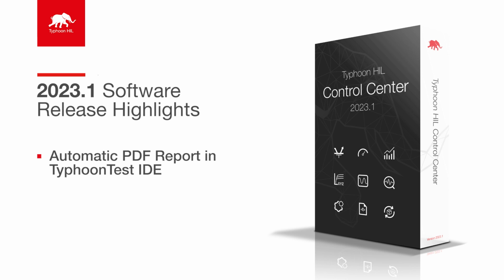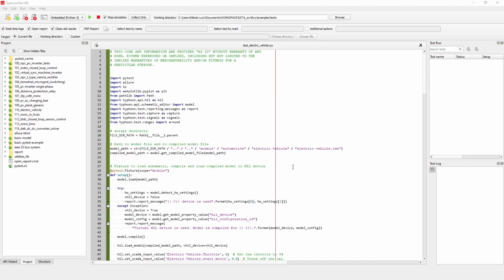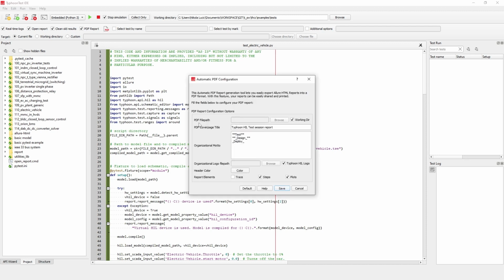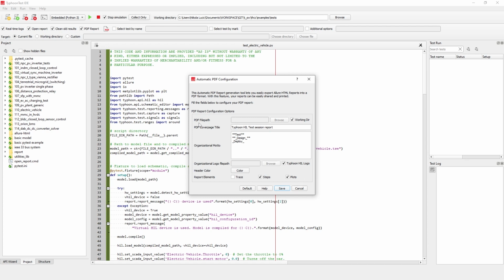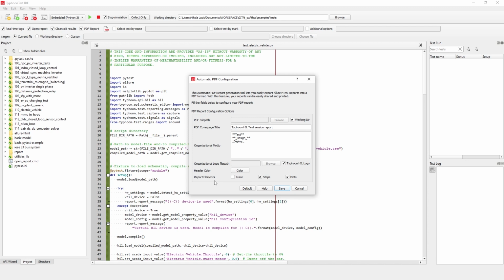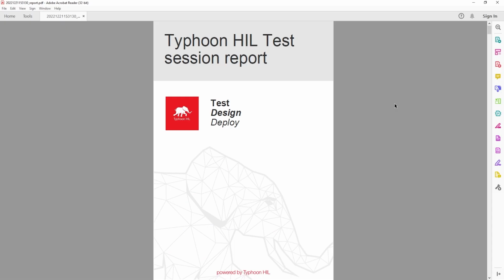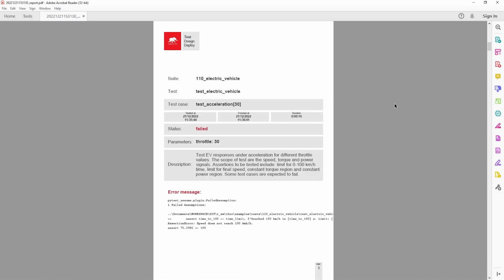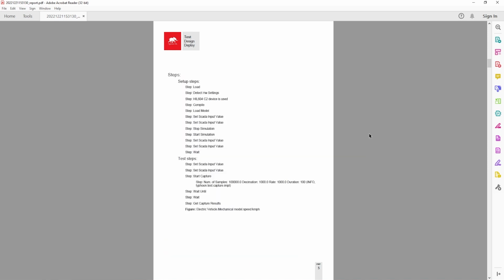Automatic PDF Report in TyphoonTest IDE | 2023.1 Release Tutorial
This brief tutorial covers how to use the built-in Automatic PDF Report tool in TyphoonTest IDE, available starting with the 2023.1 software release of Typhoon HIL Control Center. This feature allows you to easily generate and export Allure Reports in a customizable and easy-to-share PDF format with only a few clicks.

We hope that this new feature will allow you to better share your HIL projects and accelerate your development process. We look forward to your feedback and to learning which other features you would like to see implemented next - let us know in the comments below and help bring your most wanted features to users around the globe!

◼ *Learn more about the 2023.1 release* ◼

HIL Academy is a free e-learning platform founded by Typhoon HIL with the idea to build a unique playground where the digital power community can come together and openly share knowledge and collaborate in building new educational and training material.